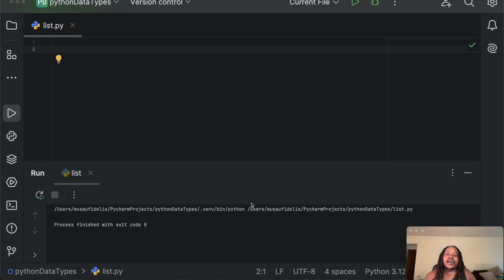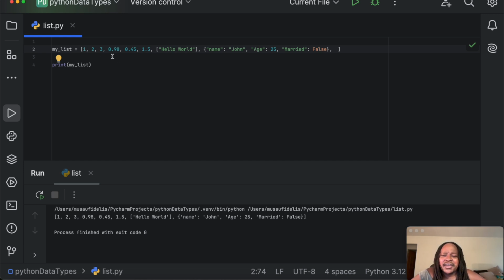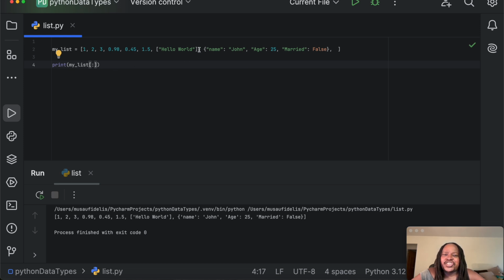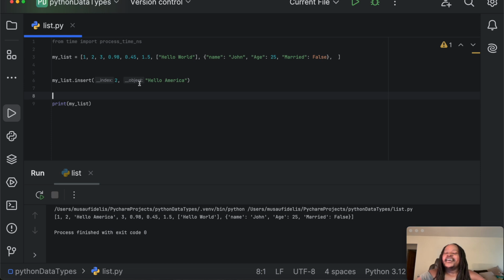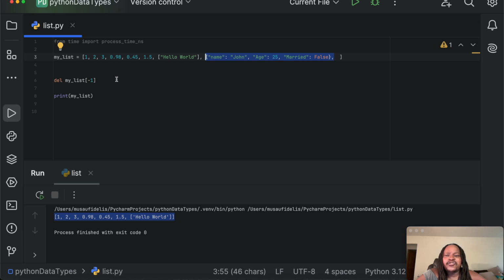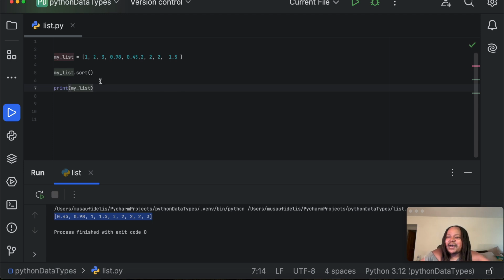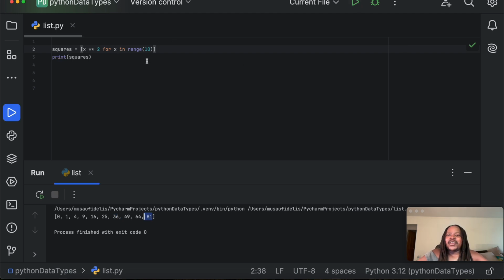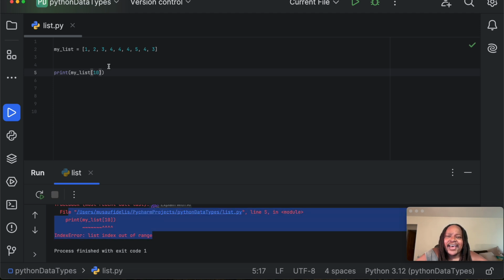Python Lists Tutorial for Beginners | Python Programming Basics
In this video, we’ll dive deep into one of the most important and versatile data types in Python—lists! Whether you’re new to programming or just getting started with Python, this tutorial will help you understand the fundamentals of lists, how they work, and how to effectively use them in your code.

What you’ll learn:
Creating lists and accessing elements
List methods like append(), remove(), and sort()
Indexing, slicing, and manipulating lists
How to iterate through lists with loops
Using list comprehension for cleaner code
By the end of this video, you’ll have a solid understanding of how lists can be used to store and manipulate collections of data in Python, making your programming experience smoother and more efficient.